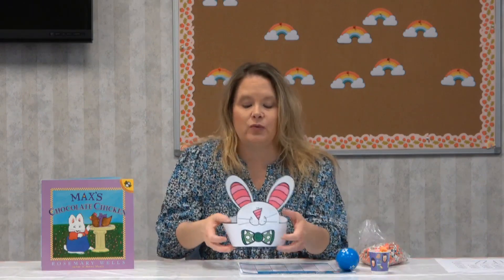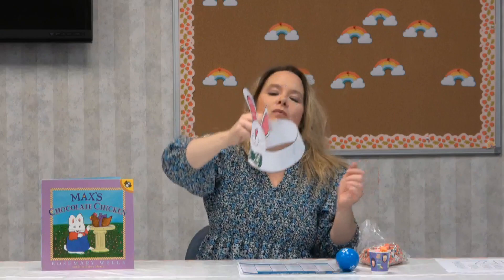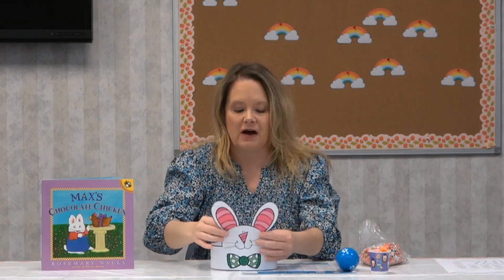Cute Easter Craft for Kids | Storytime Adventures with Miss Tori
Welcome back to Storytime Adventures with Miss Tori! Follow along for a fun, easy,

If you're looking for more Storytime Adventures, activities, and crafts, head over to our channel!